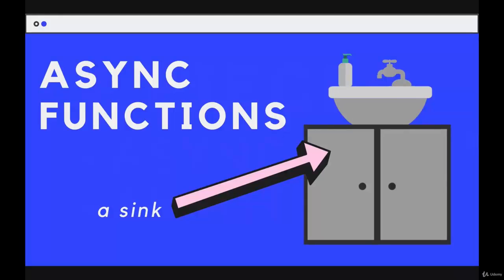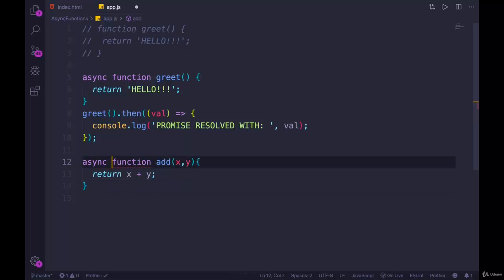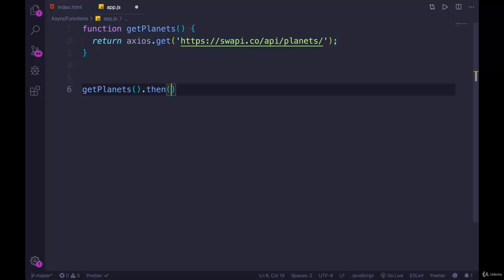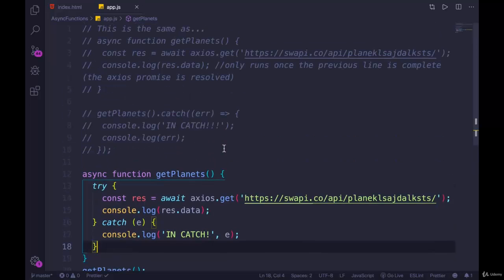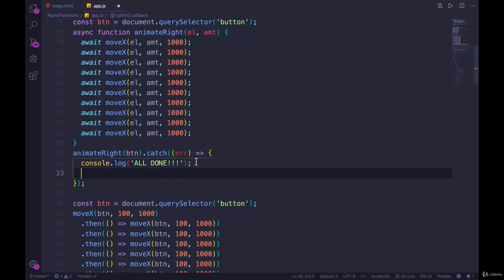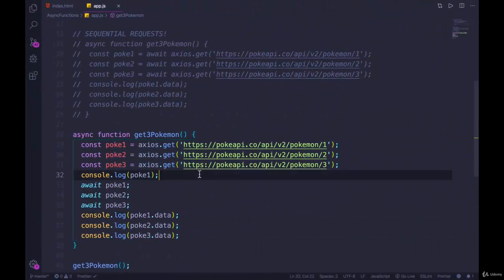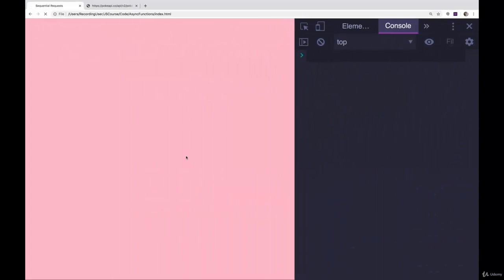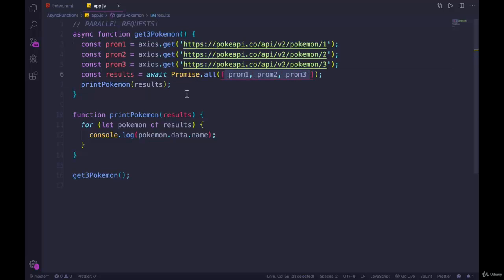Async & Await JS Magic -- The Modern JavaScript Bootcamp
Async & Await JS Magic